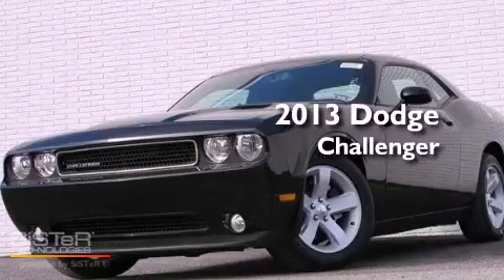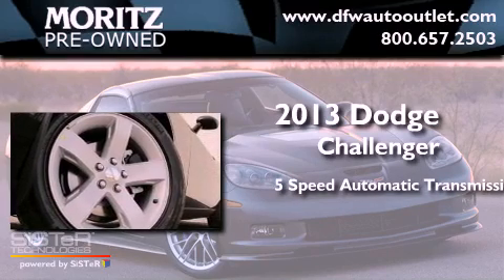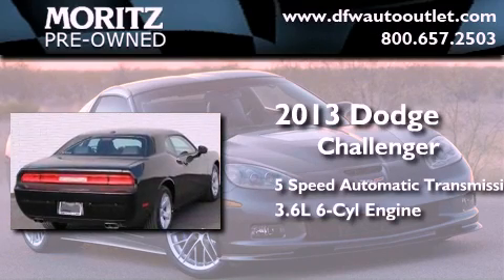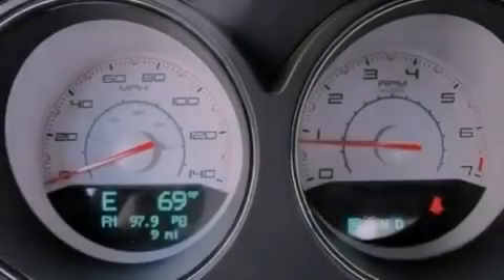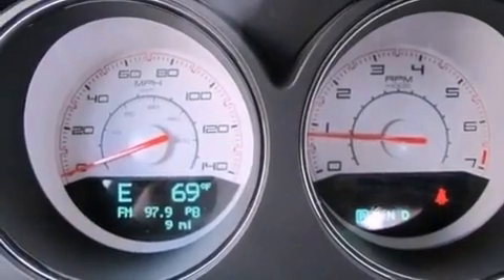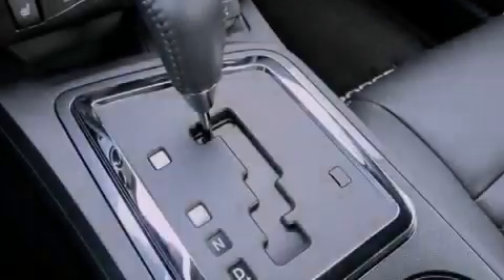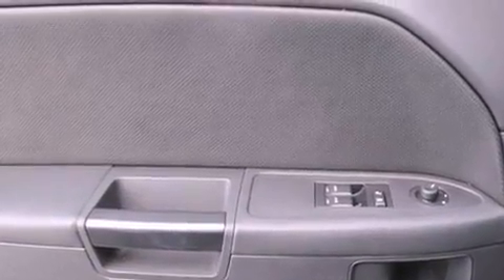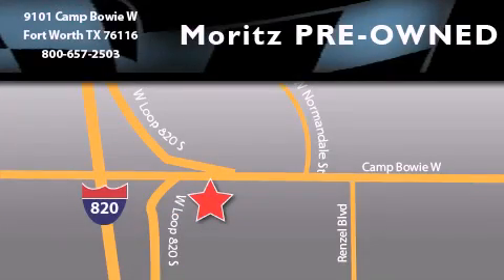2013 Dodge Challenger Ft. Worth TX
Year : 2013
 Make : Dodge
 Model : Challenger
 Engine : Gas V6 3.6L/220
 Trans . : Automatic

 2013 Dodge Challenger Ft Worth TX